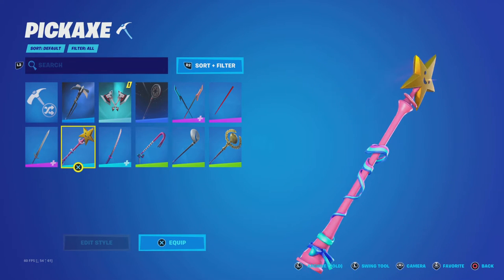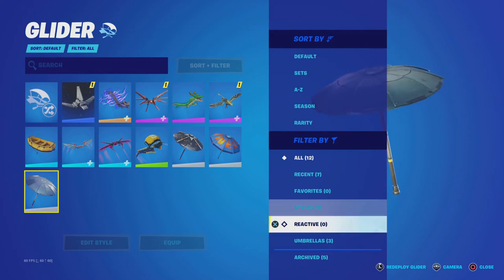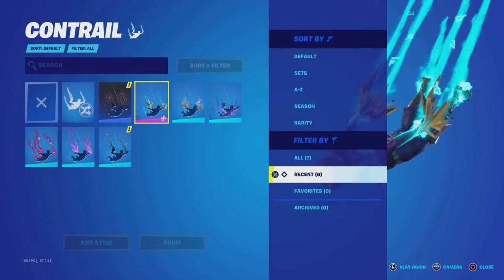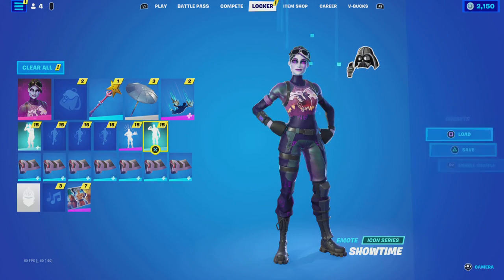locker Tour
fortnite